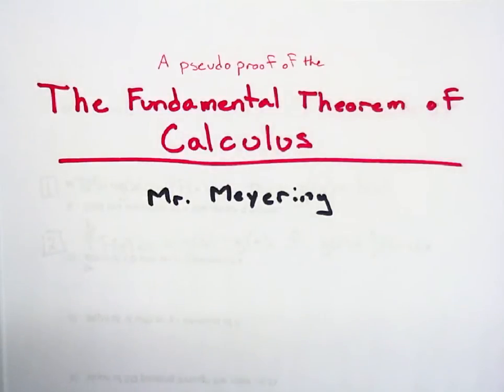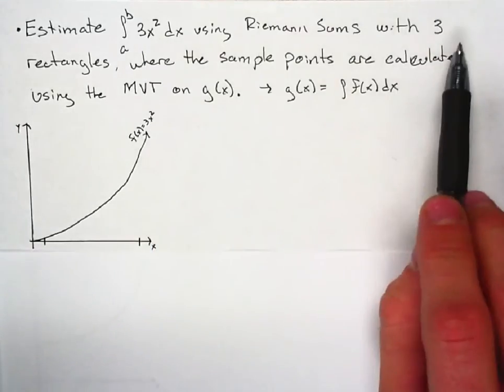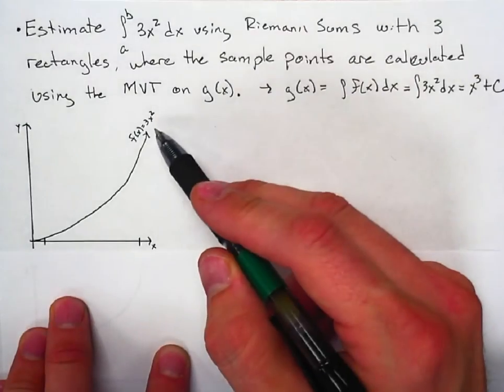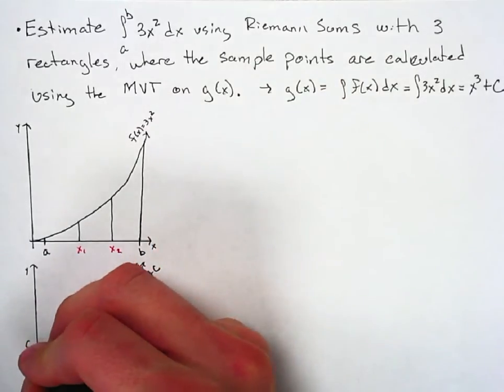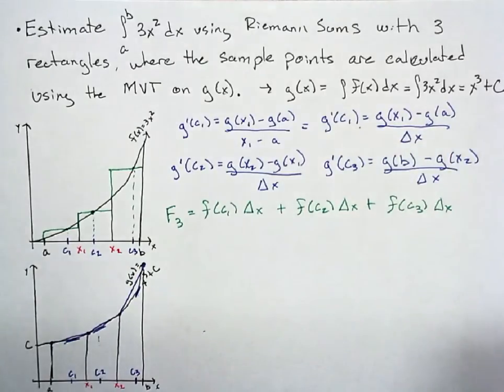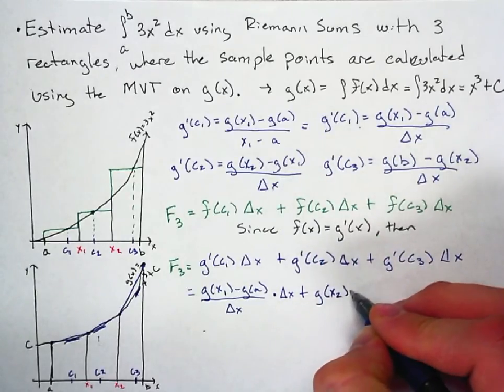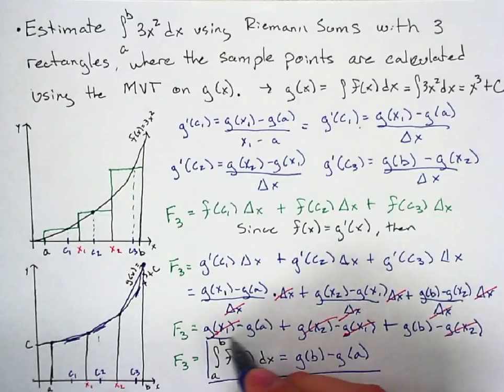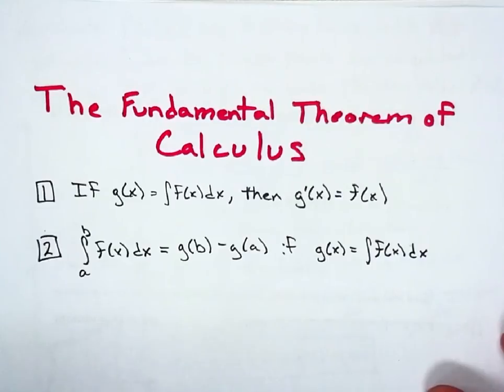Proof of the Fundamental Theorem of Calculus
This video gives a pseudo-proof of the Fundamental Theorem of Calculus using the Mean Value Theorem.  It's not a complete proof because I use a specific equation, but I feel like it gives a pretty good idea of what the proof would look like.